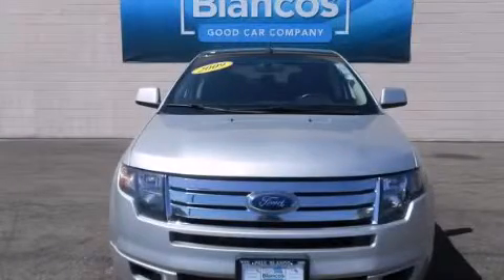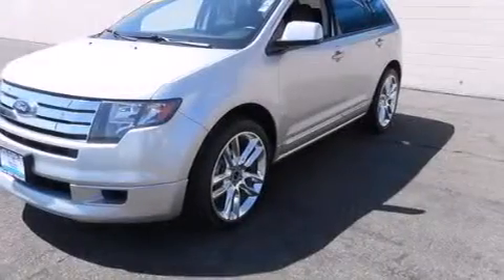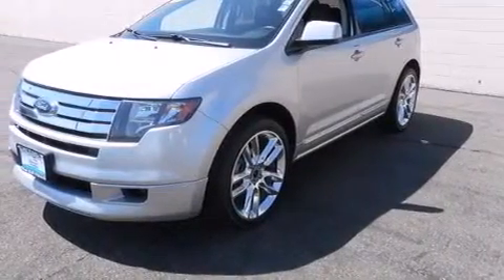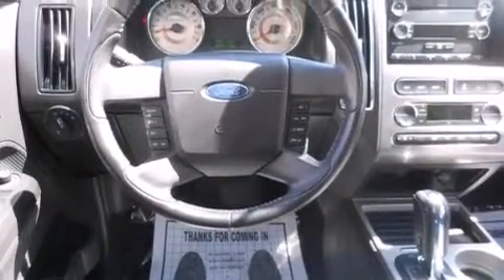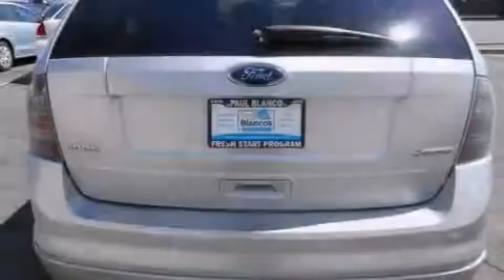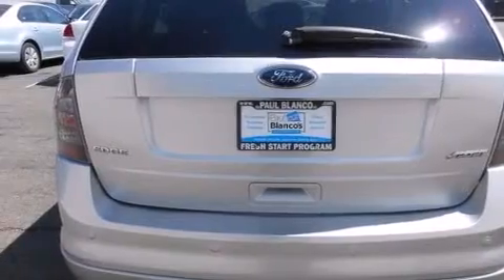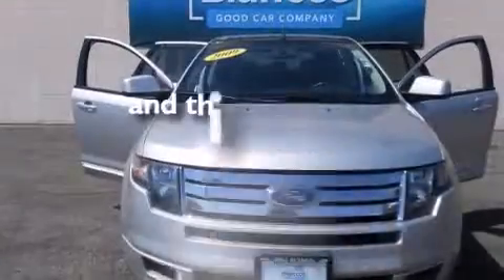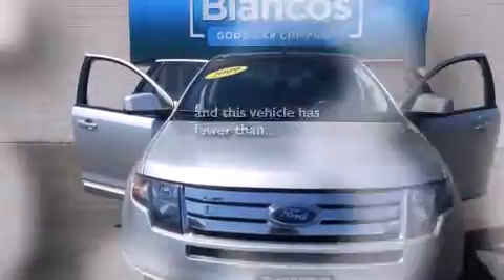2009 Ford Edge Stockton CA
We have been honored to serve the Stockton CA area , we promise that your experience at our dealership will exceed your expectations ! Year : 2009 Make : Ford Model : Edge Engine : v6 3.5 liter Trans . : automatic Exterior : silver Miles : 65,364 Paul Blanco - Stockton 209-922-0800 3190 Auto Center Dr Stockton , CA 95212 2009 Ford Edge Stockton CA